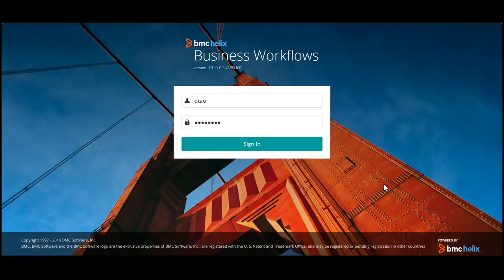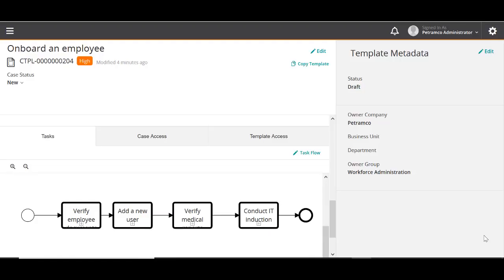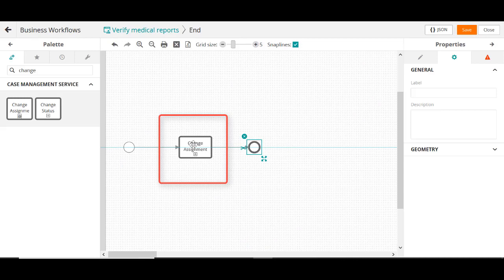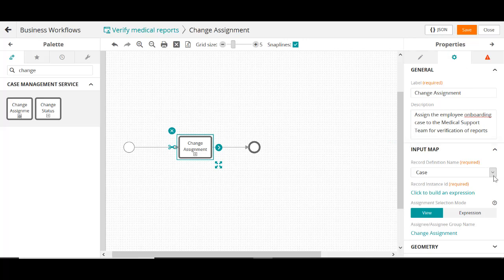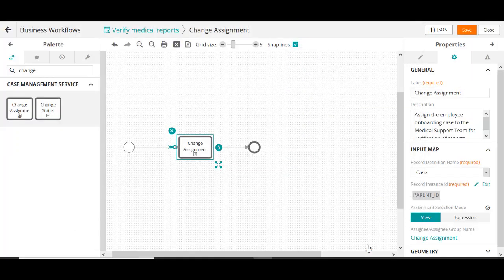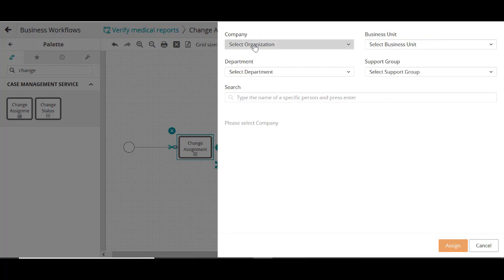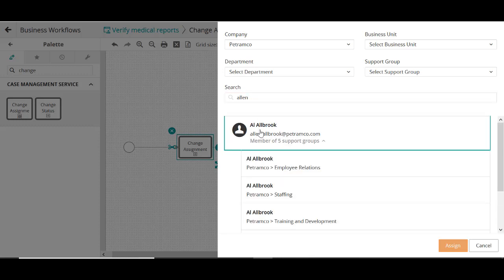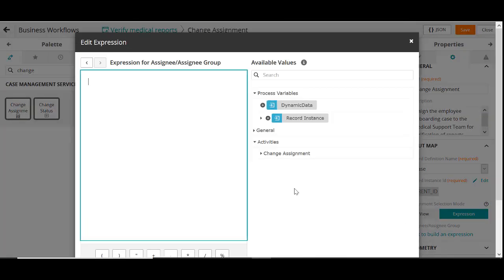BMC Helix Business Workflows: Automating case assignments in BMC Helix Business Workflows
This video explains how to automate the assignment of a case.

For more information on this topic, see the BMC Online Documentation Portal

Get additional videos for this release at BMCHelixBusinessWorkflows videos.

Video author: Poonam Morti